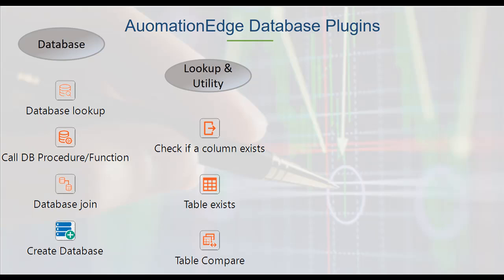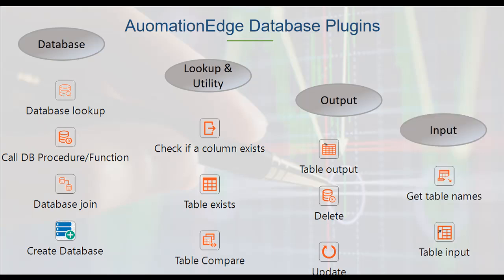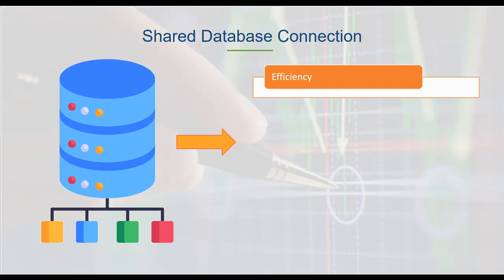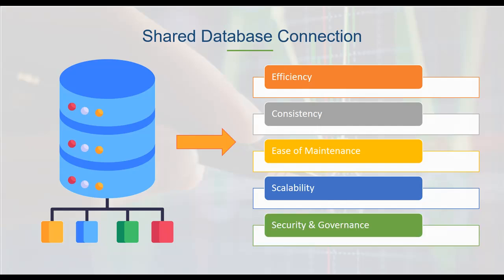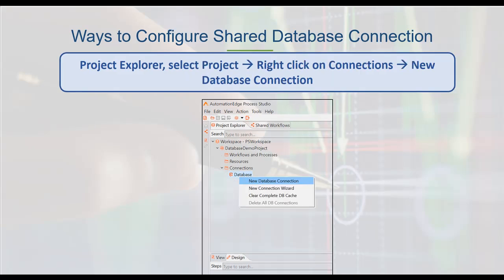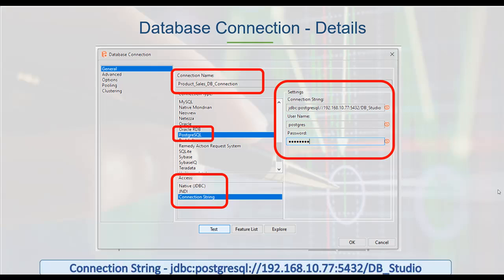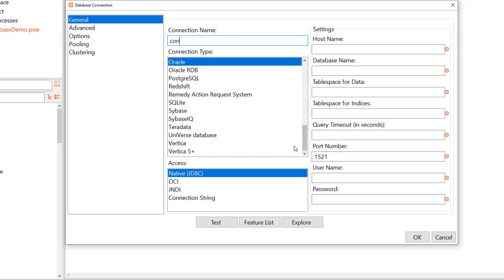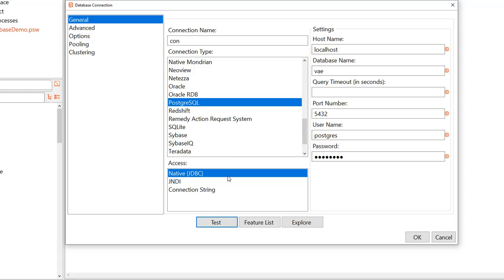Session 7 - AutomationEdge Associate Developer Training - Database Intro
In this session, you'll be introduced to Databases in AutomationEdge and learn why they are essential for managing, organizing, and processing business data efficiently. Through the Reading Retreat Bookstore example, you'll understand how databases simplify inventory management, improve data accessibility, and help businesses make informed decisions.

You'll also explore how Database Plugins extend the capabilities of Process Studio by enabling seamless integration with different database systems. The session explains different approaches to establishing database connections, compares individual database connections with shared database connections, and highlights the advantages of using shared connections for better performance, consistency, scalability, and security.

You'll then learn how to create a Shared Database Connection in Process Studio, configure PostgreSQL database settings using both Native (JDBC) and Connection String access methods, test the database connection, and make it available for use across workflows within a project. By the end of this session, you'll have a strong foundation for working with databases in AutomationEdge and be ready to implement database operations in upcoming hands-on use cases.